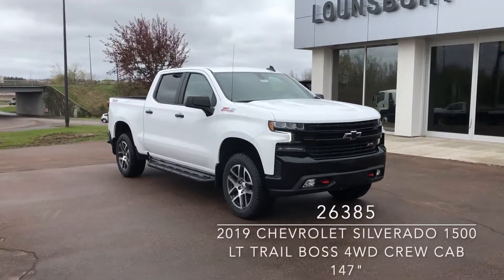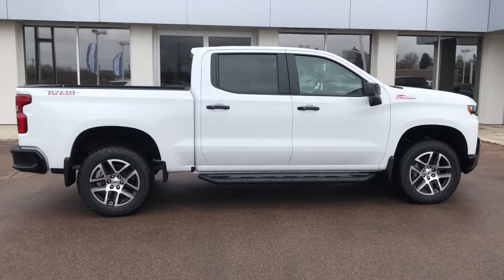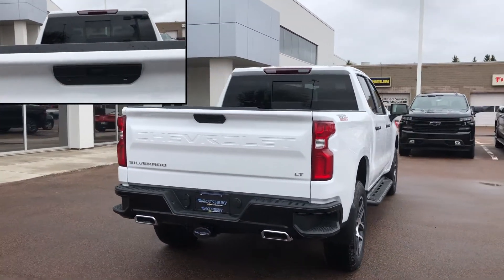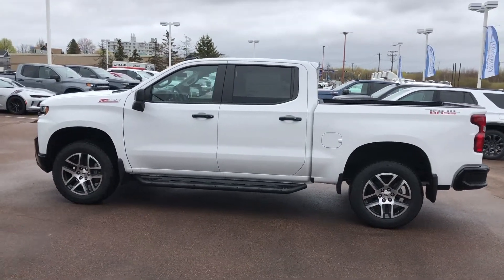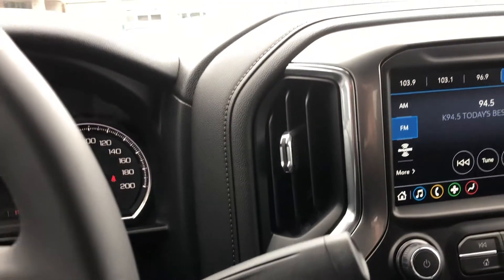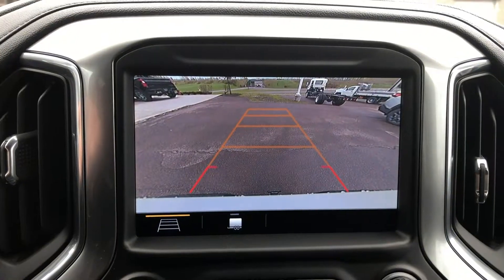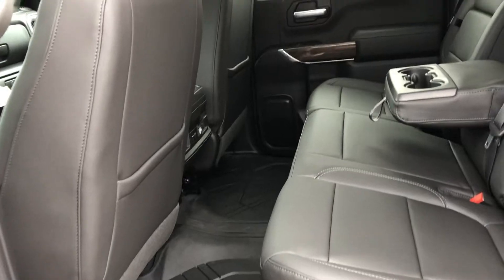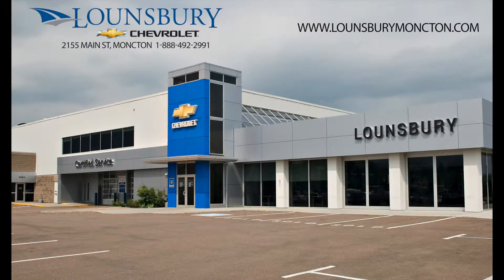2019 Chevrolet Silverado LT Trail Boss 4WD Crew Cab | Lounsbury Moncton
All-New 2019 Chevy Silverado 1500 LT Trail Boss 4WD Crew Cab now available at Lounsbury Chevrolet in Moncton, NB (26385)

To view the listing for this vehicle on our website, please